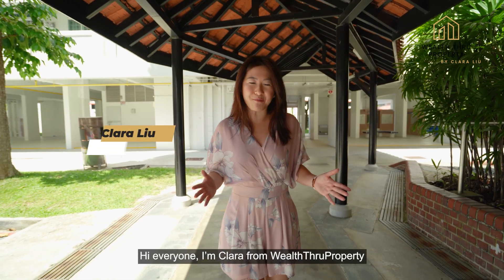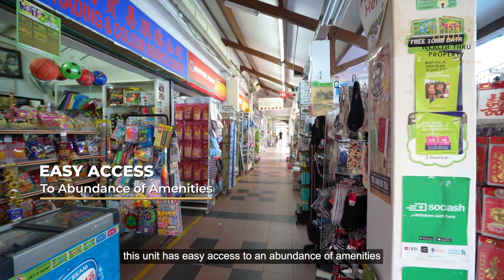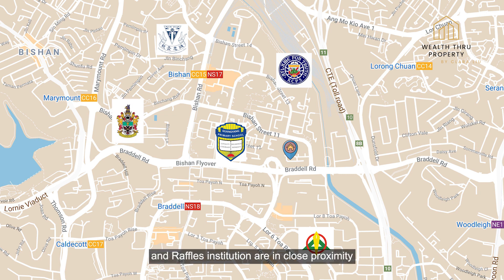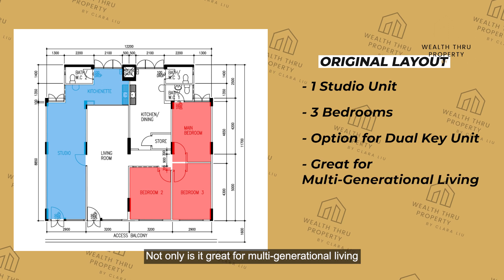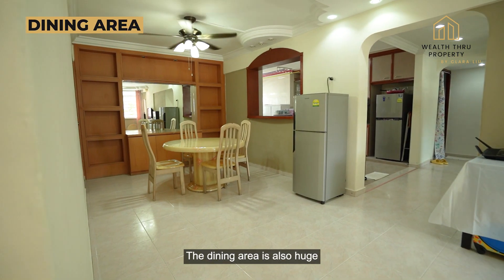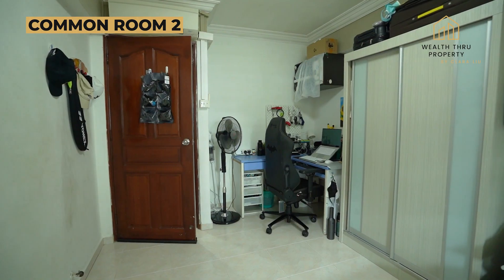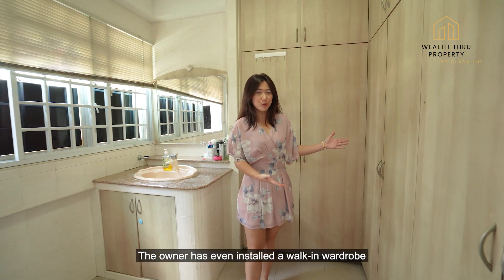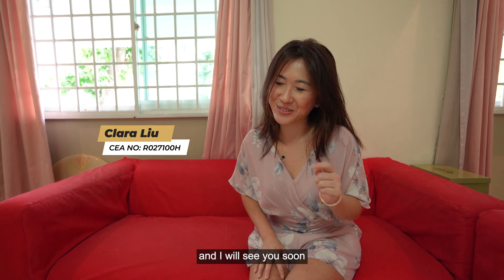Blk 148 Bishan Street 11 Rare Multi-Gen Flat | $850,000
In today's home tour, we are at Blk 148 Bishan Street 11, which houses a rare multi-generation HDB flat with 4 bedrooms.

Located on the second floor of Blk 148 Bishan Street 11, this unit has easy access to an abundance of amenities. Right across the block, you have a wet market, minimart, 7-11, clinic, coffee shops, tailors and many more. Bishan MRT Station and Junction 8 shopping mall are only 3 stops away and expressways like CTE is right around the corner. For families with kids, good schools like Kuo Chuan Primary, Pei Chun School and Guangyang Pri are in close proximity.

The unit has a great floor area of 1442 square feet. It comes with 4 bedrooms, 2 bathrooms and the flexibility to create a 3rd. The original layout comes with a studio unit on one side and 3 bedrooms on the other, which gives you the option to convert it into a dual key unit. Not only is it great for multi-generational living, it is also a fantastic choice if you are looking to rent it out partially for passive income.

Best of all, this multi-generation HDB unit is unlike the 3Gen flats that have to be purchased as a multi-generation family.